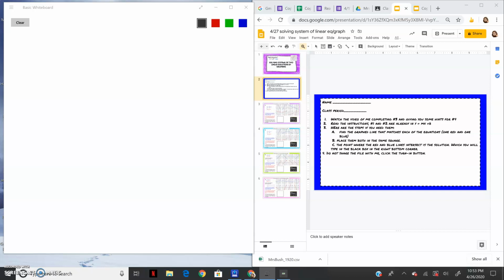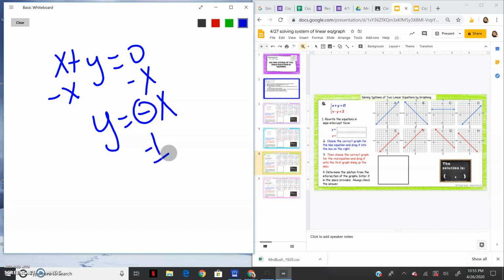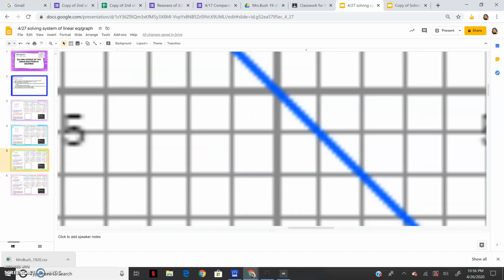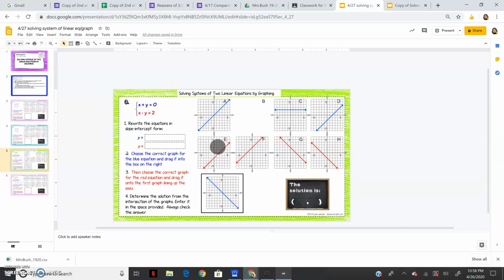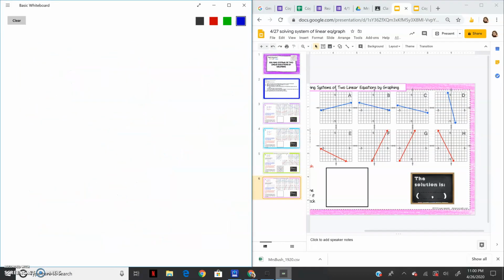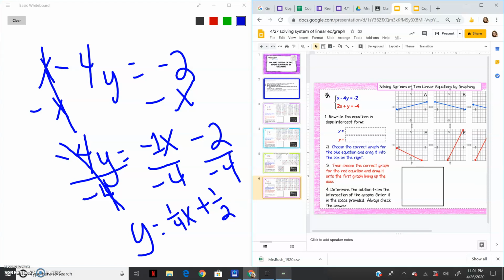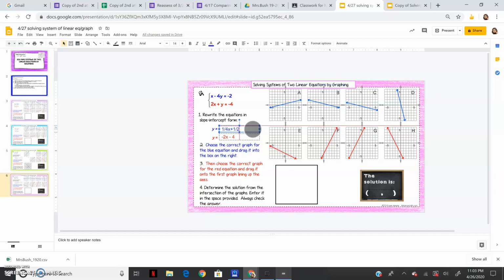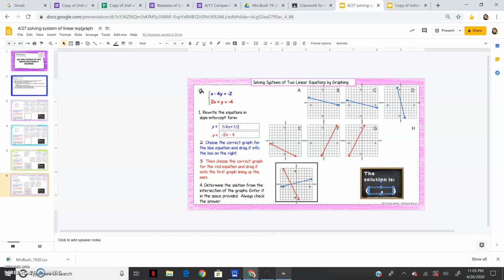system practice 1-4 graphing